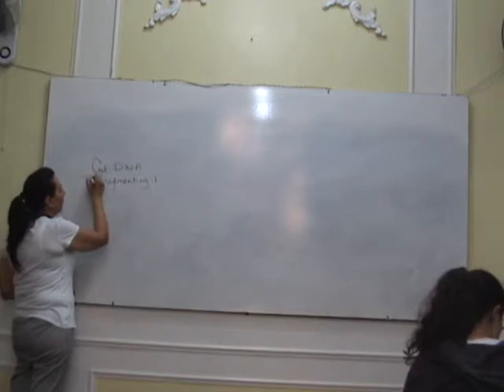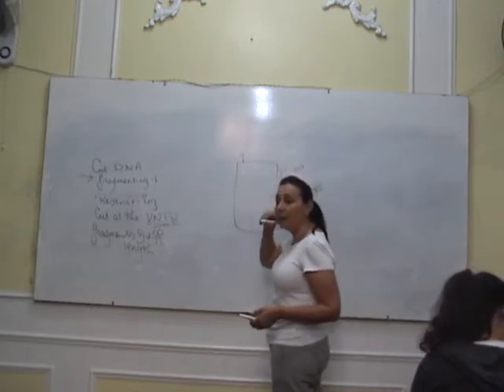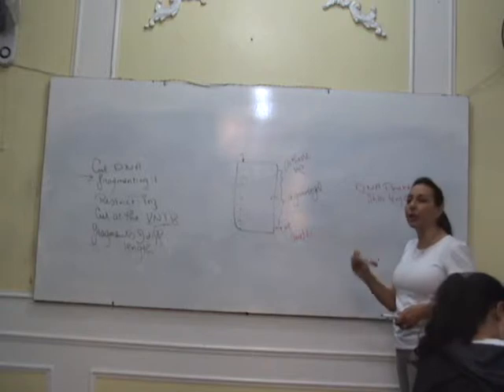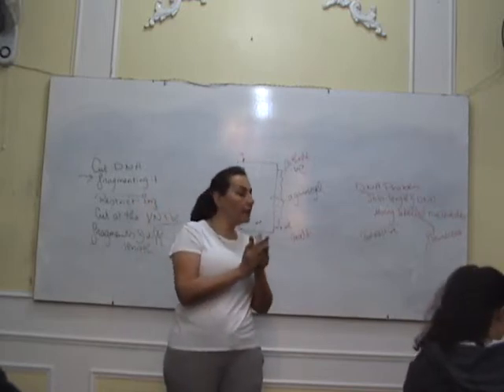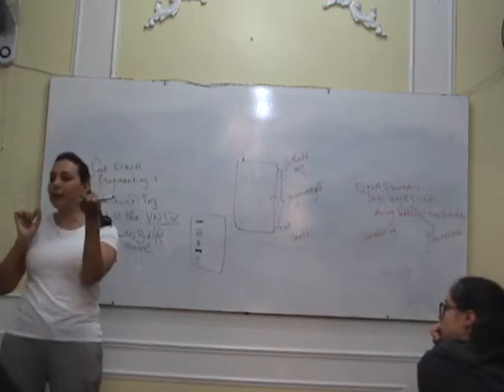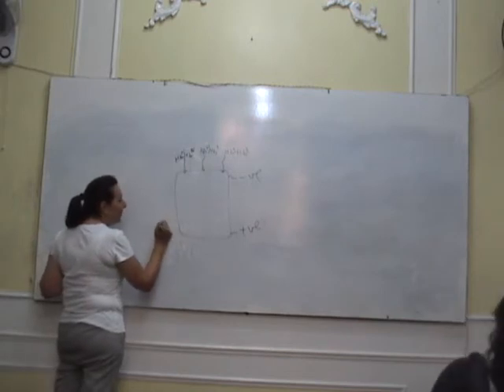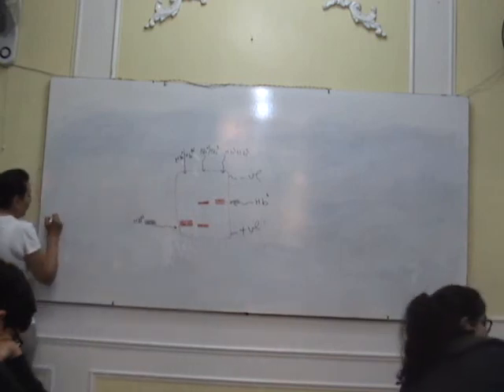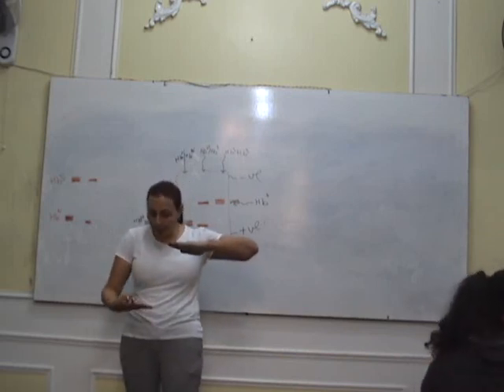[A2] Gel Electrophoresis